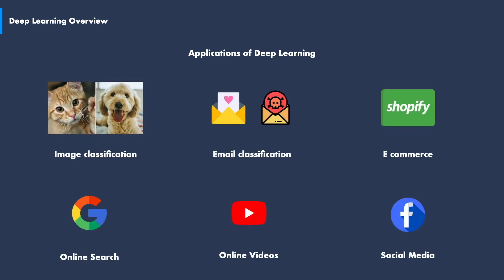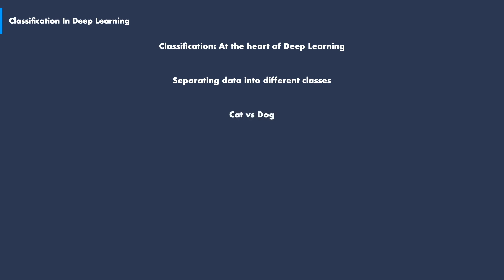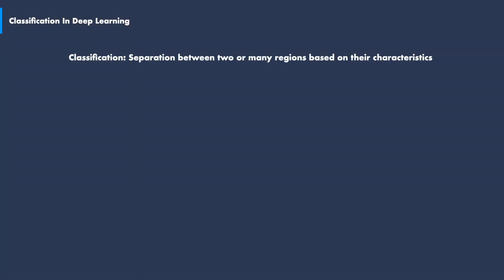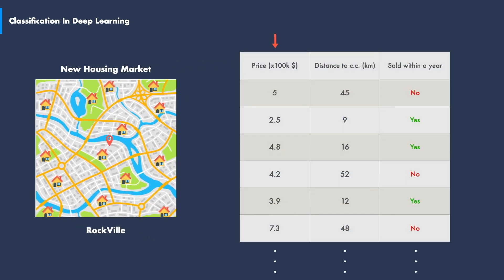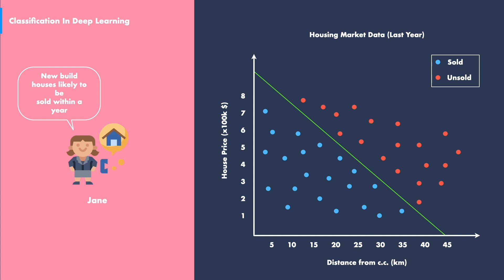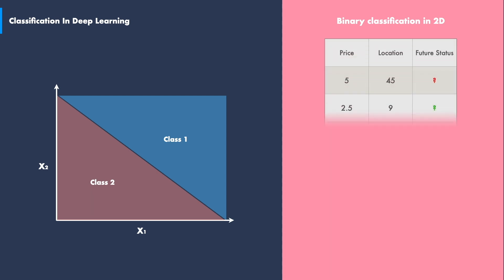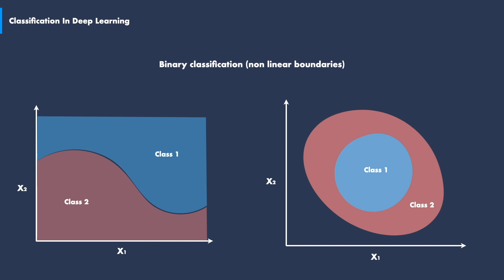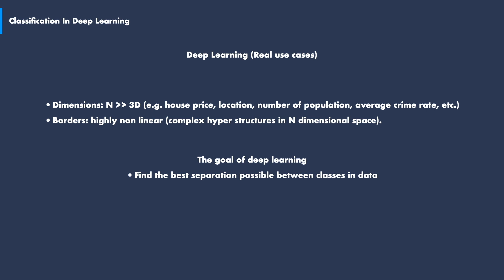Classification in Deep Learning - Ep.1 (Deep Learning Fundamentals)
In this first video in the Deep Learning Fundamentals series, we will introduce to the most important concept underlying Deep Learning, which is: the problem of classification.